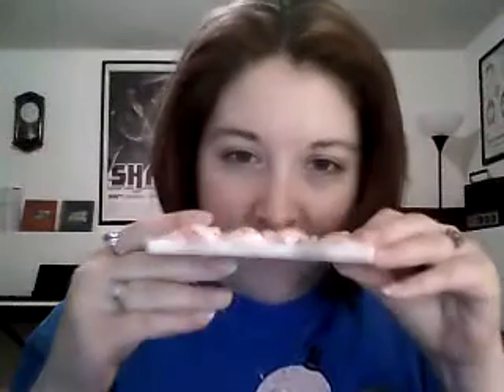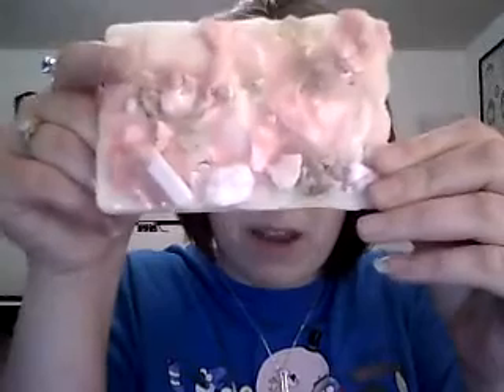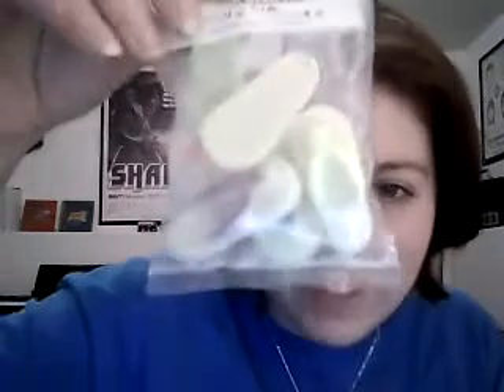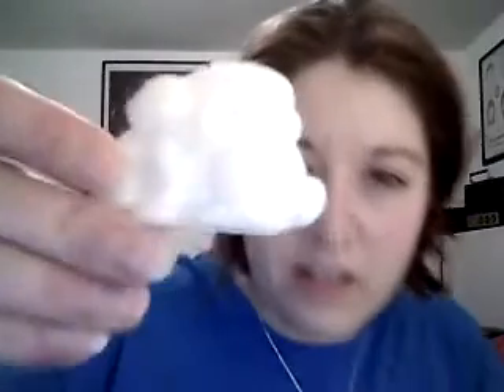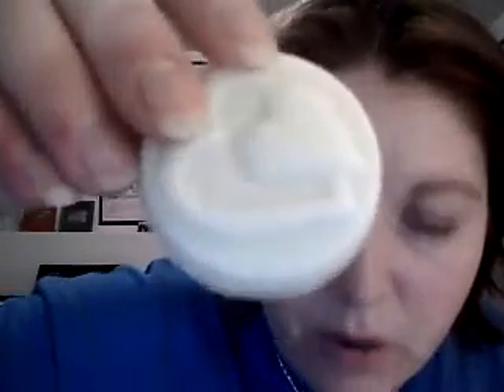Hidden Holler Candles Haul Cold Sniff Review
Here is my cold sniff review on my Hidden Holler Candles birthday winnings.